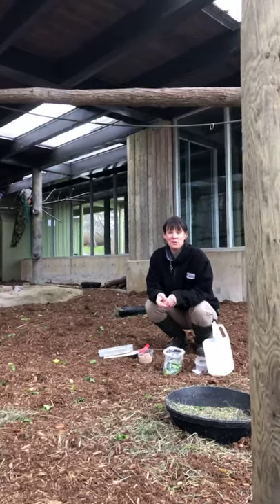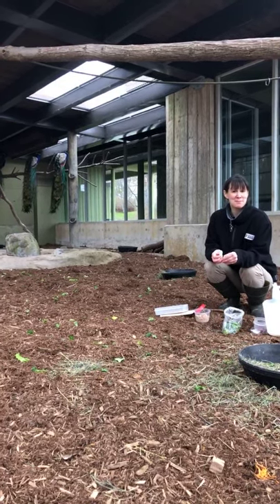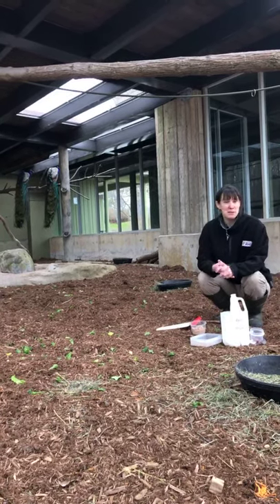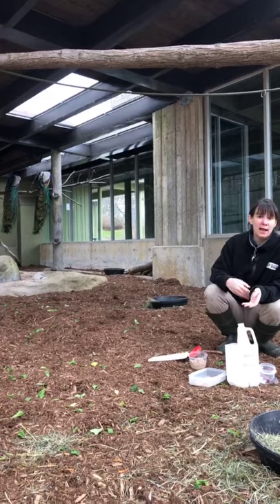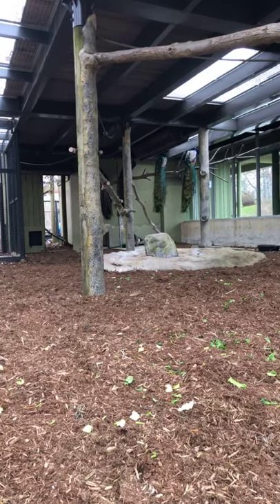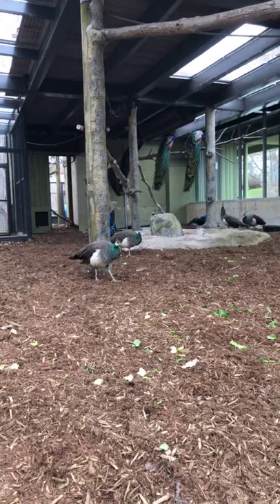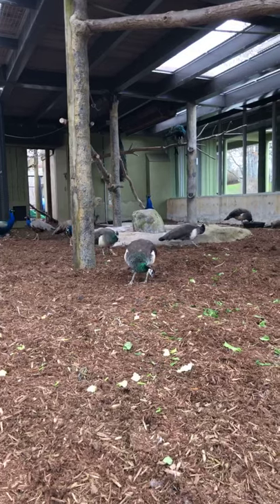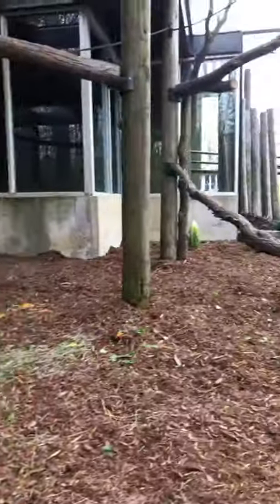Toronto Zoo Keeper Talk with Peacocks on Facebook LIVE